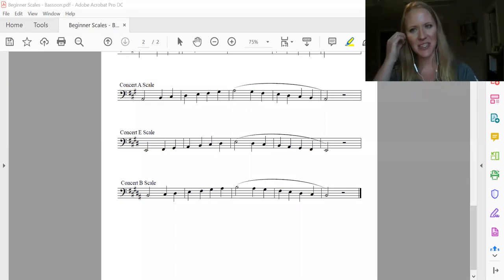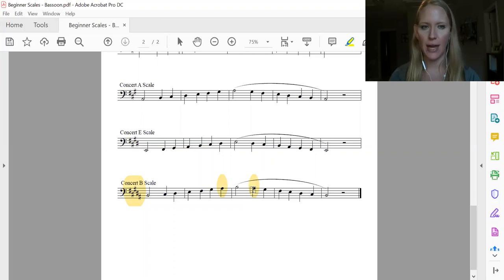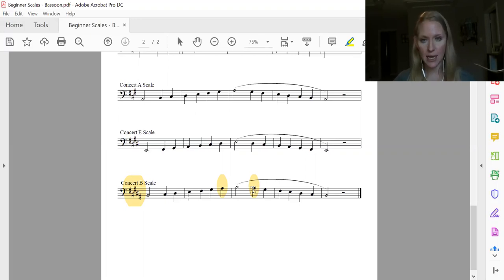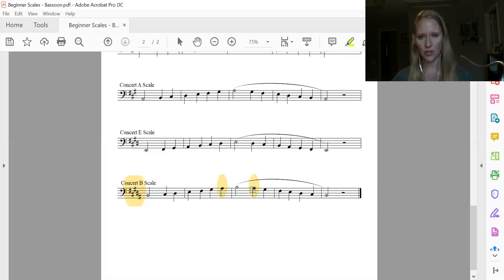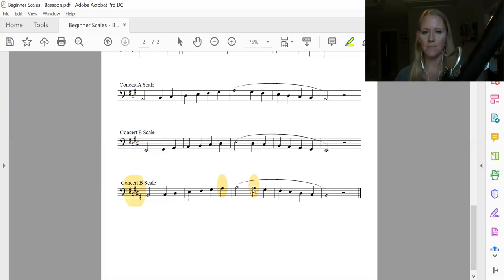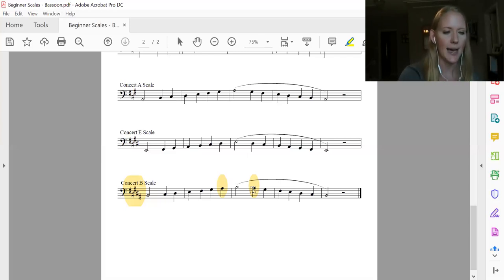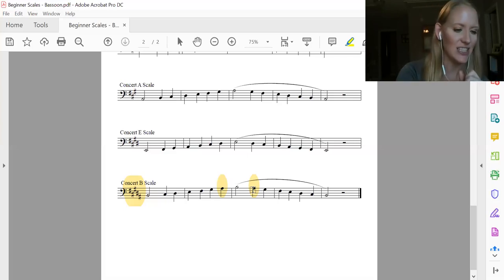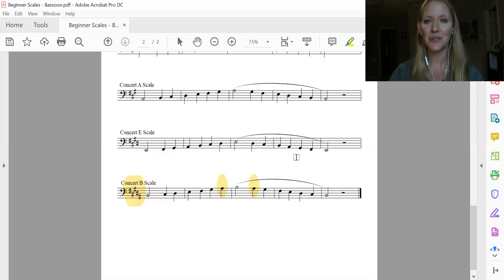Concert B Scale Bassoon Oboe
Watch out for A# (Bb) and do your best. Play with your best sound